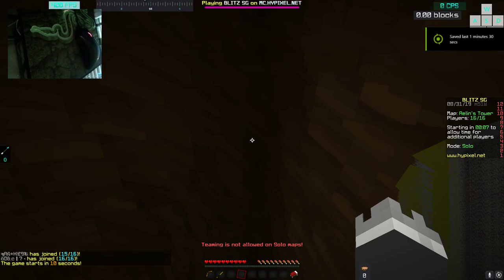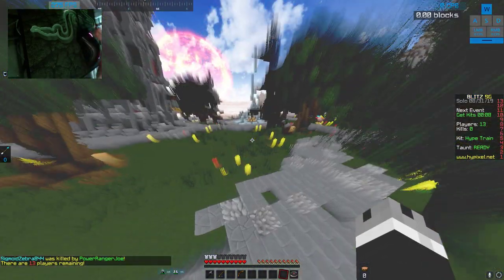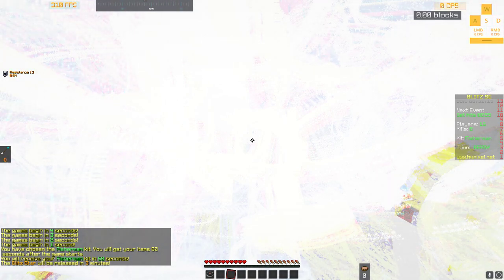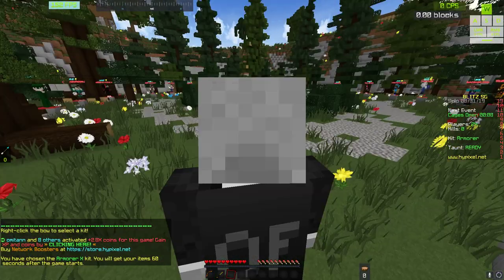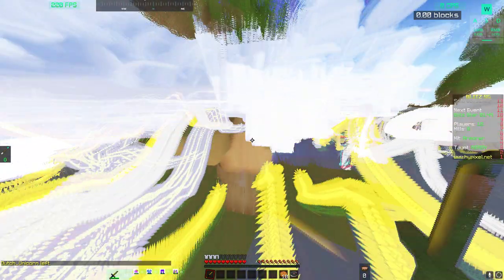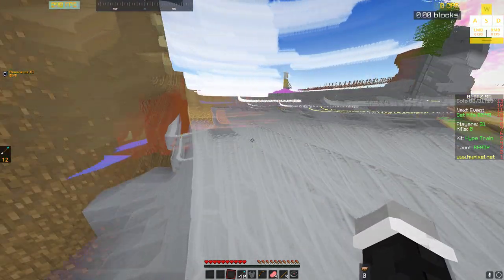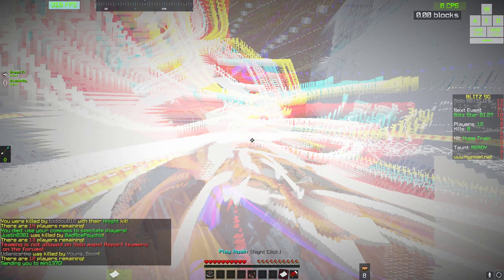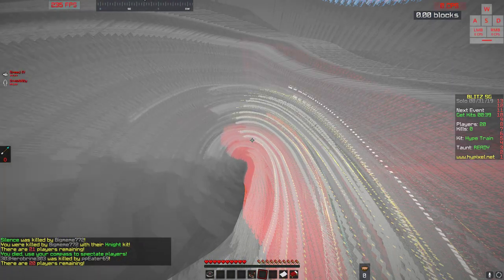Story Time: How I Became A GOD At PvP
Hope I didn't cause you guys to throw up :)
Texture pack folder: Motion Blur 1